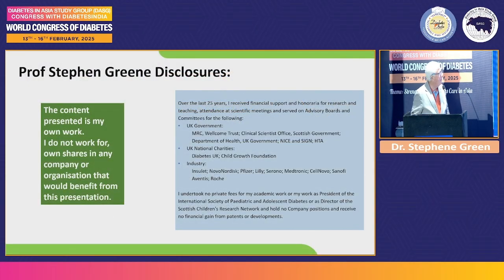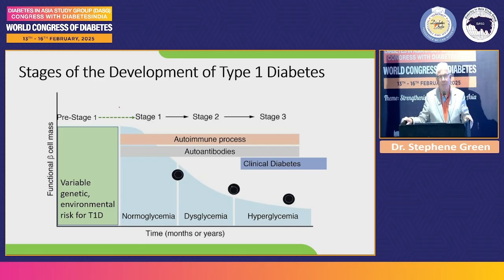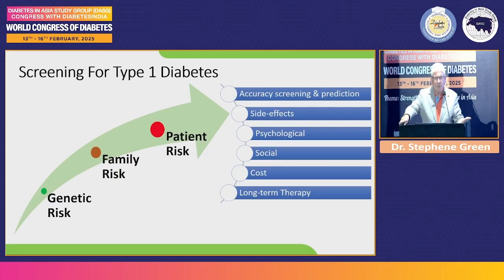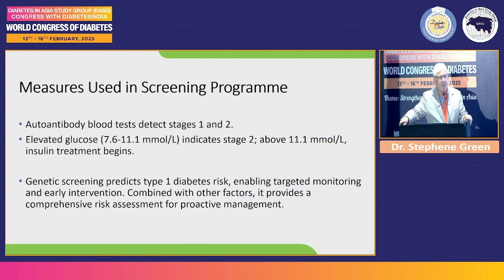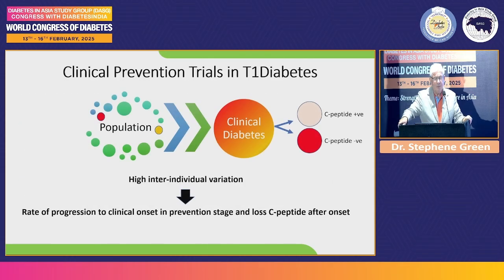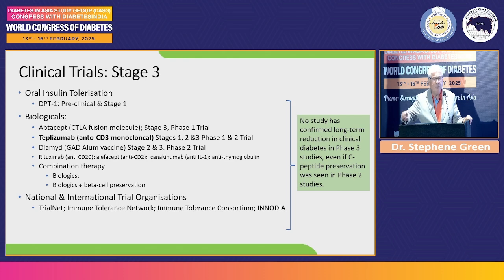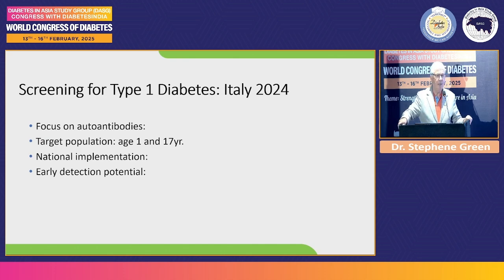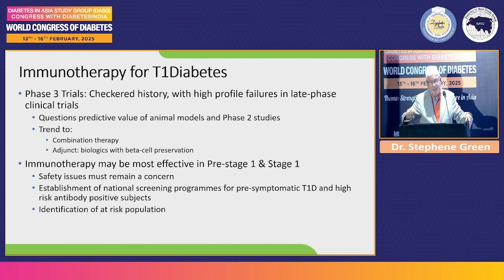World Congress of Diabetes 2025 | Dr. Stephene Green | Day 2 | Macleod Hall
About Rx Events:
Rx Events is an emerging best-in-class event management consultancy specializing in: